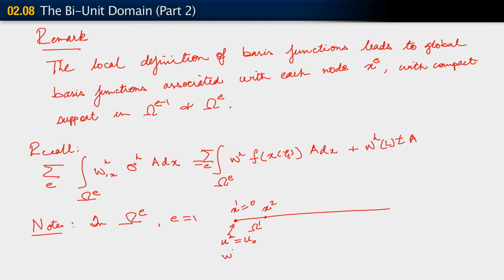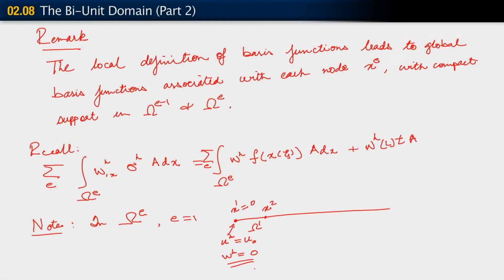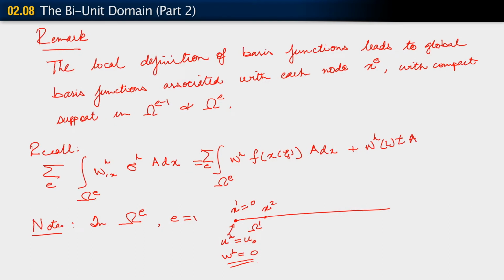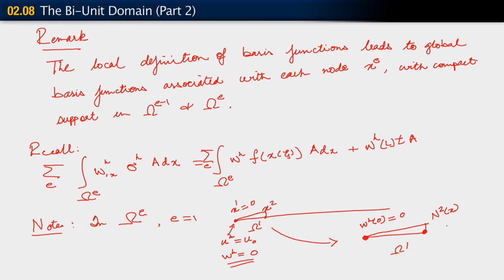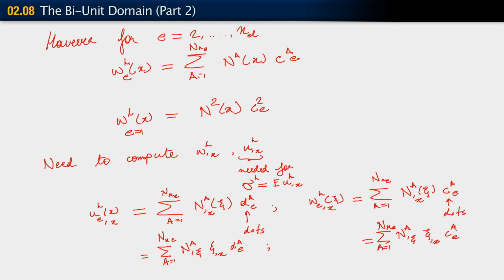The Bi-Unit Domain - Lesson 5 - Part 2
With the discussions in previous lessons, the trial solution and waiting function can be easily written. This is demonstrated for the problem previously defined.

This lesson is part of the Ansys Innovation Course: FEA - The Finite Dimensional Weak Form. To access this and all of our free, online courses — featuring additional videos, quizzes and handouts — visit Ansys Innovation Courses This course was created for Ansys Innovation Courses by Professor Krishna Garikipati and Dr. Gregory Teichert, University of Michigan, in partnership with Ansys.